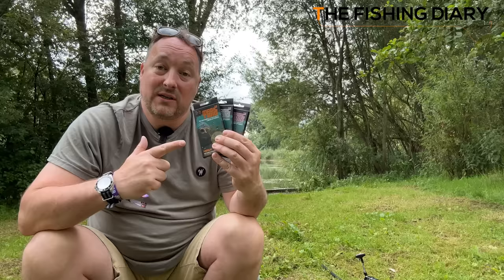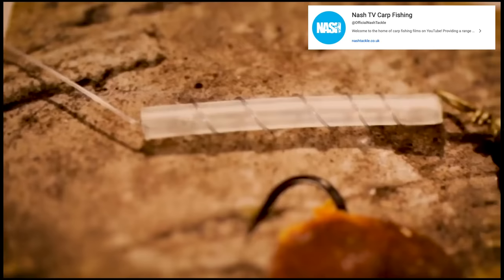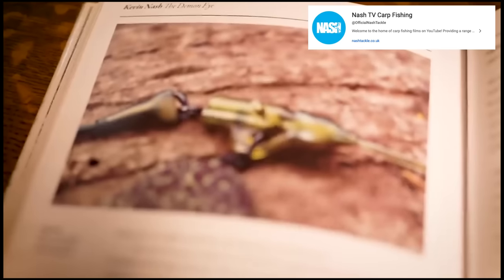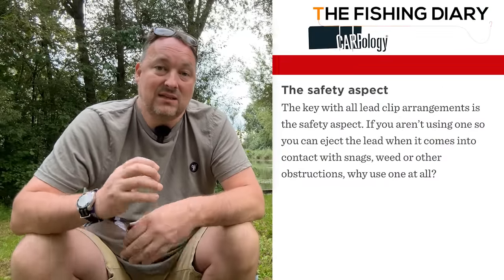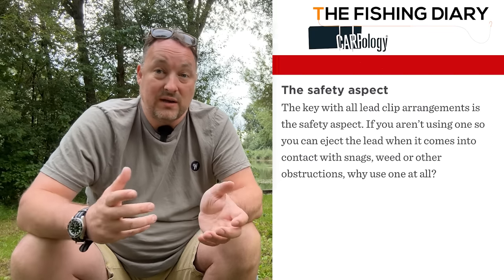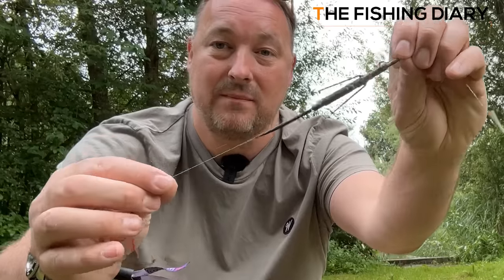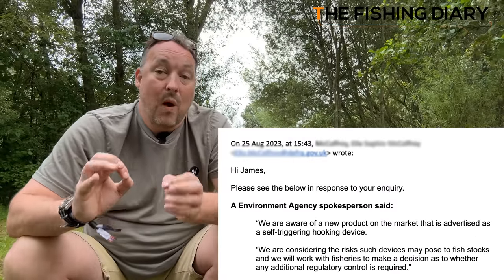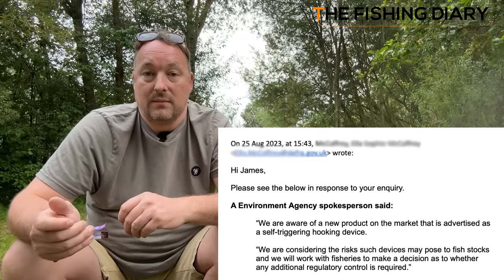What the Environment Agency say about the Magic Twig from OMC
In this video, I look at why so many anglers are concerned by the release of The Magic Twig by OMC.

I explore the history of fish safety and share a video of Kevin Nash, the founder of one of the oldest carp tackle manufacturers in the world, talking about fish safety.

I also got a comment from The Environment Agency about the OMC Magic Twig and explain how you could be fined £50,000 for using it.